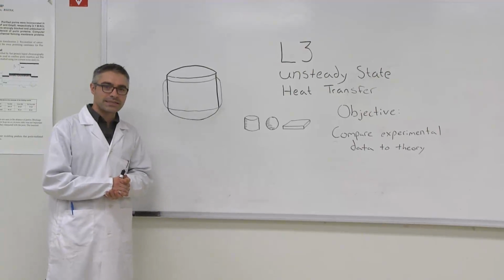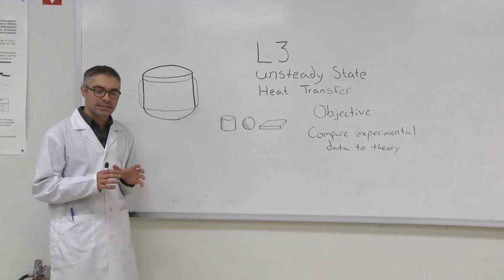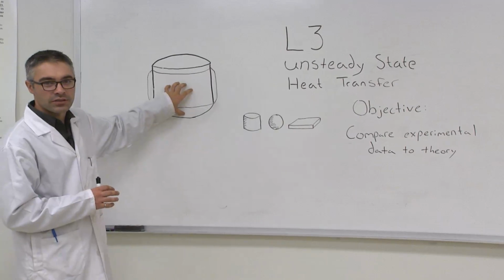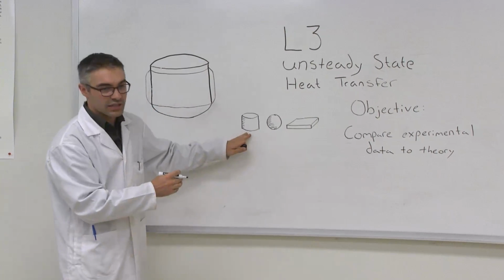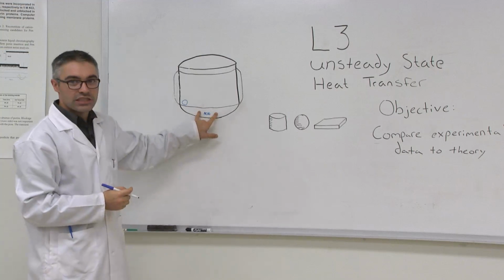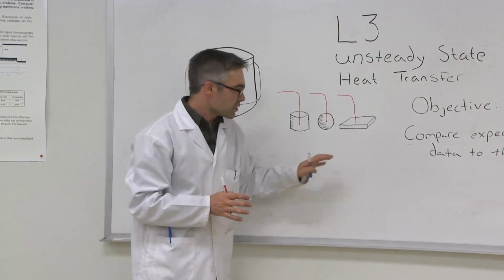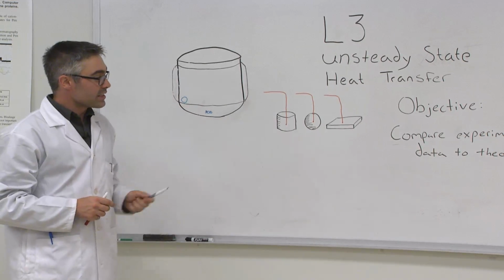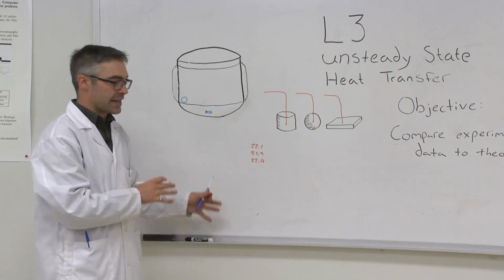Lab 3 US Heat Transfer MP4 480p 16x9